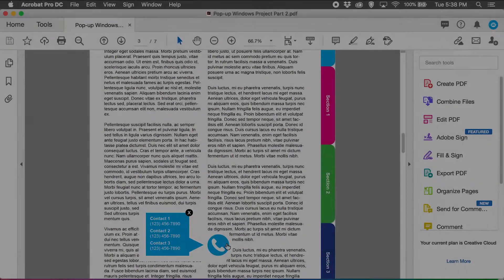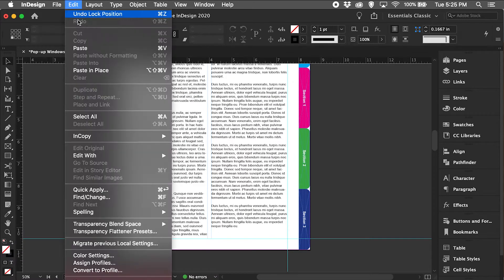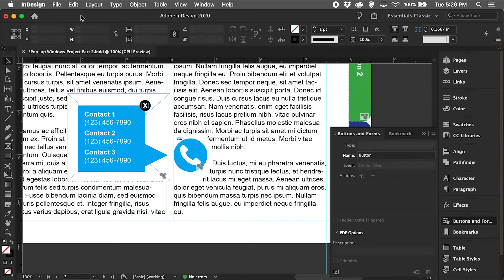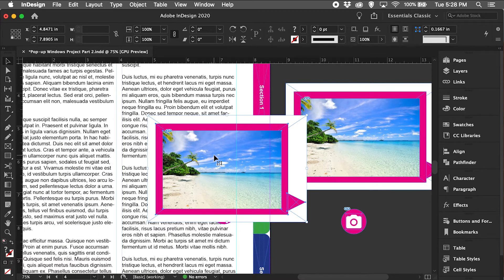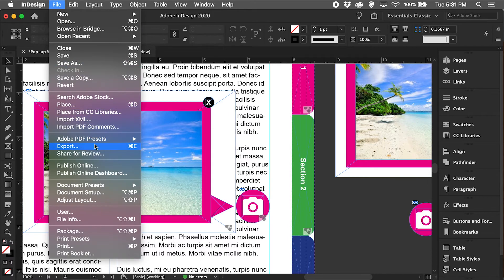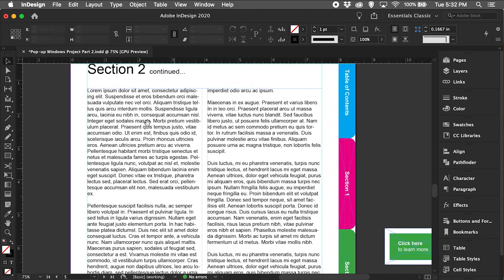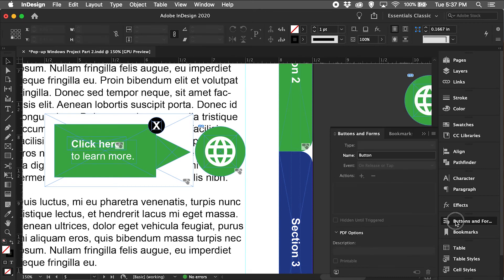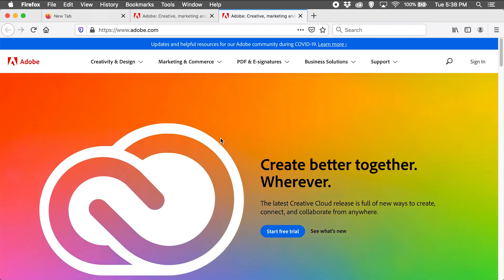Interactive PDF Design | Pop-up Windows Part 2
Chapters
0:00 Intro
0:48 Roll Over Pop-up Window
3:30 Photo Pop-up Window
7:50 Hyperlink Pop-up Window